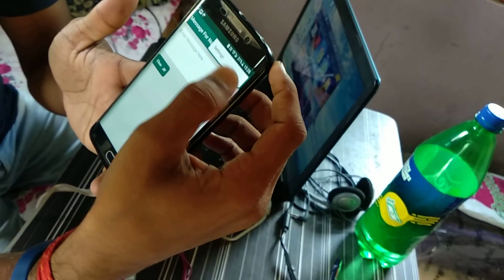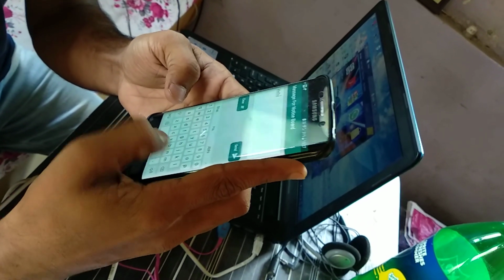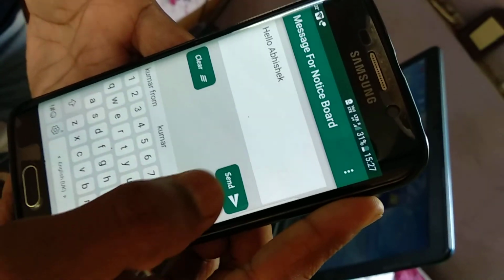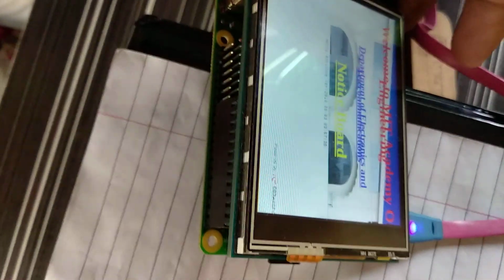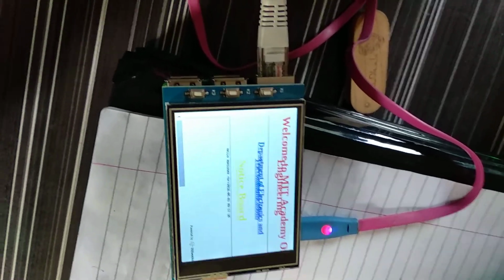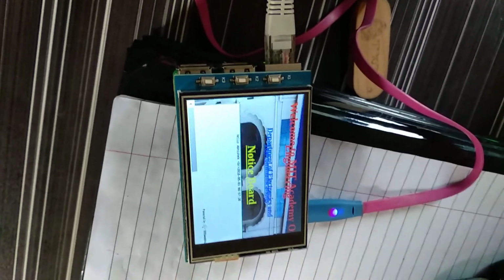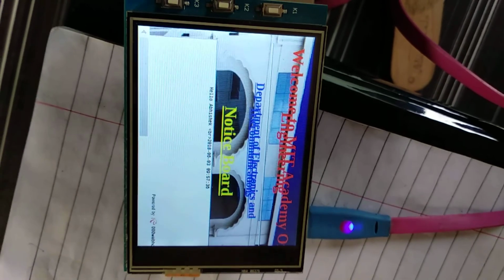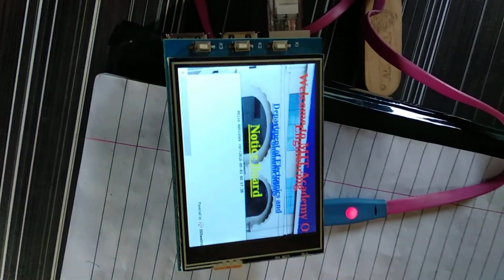Android Based Real Time Notice Board | Engineering Project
Welcome you all to our absolute free beginner class on YouTube. Here We're gonna learn the basics of Programming, Embedded systems, Software Development, Latex, AUTOSAR, Electric Vehicles-related pieces of stuff. In addition of that we'll also learn, Basics of Trading, ShareMarket Overview, etc.